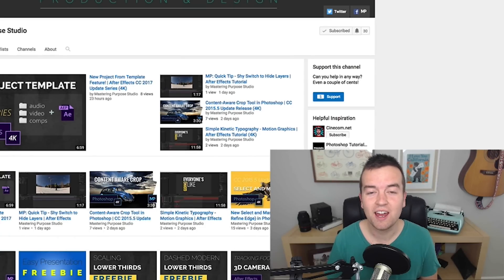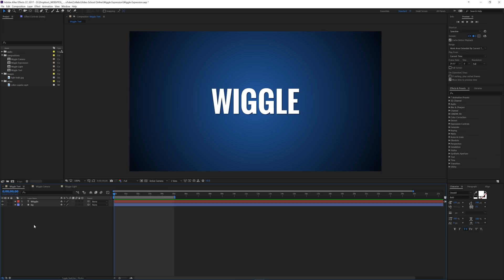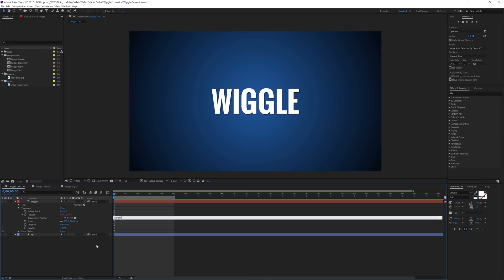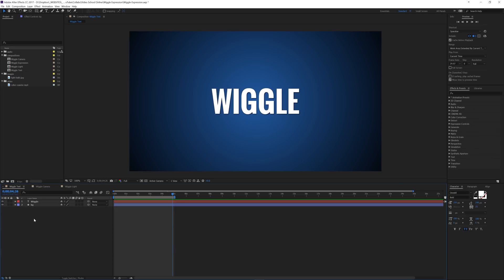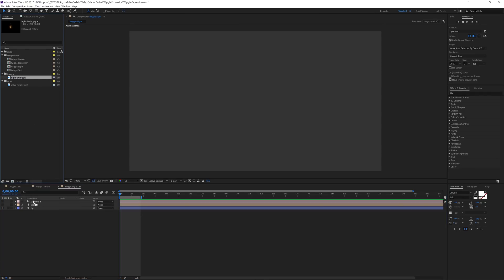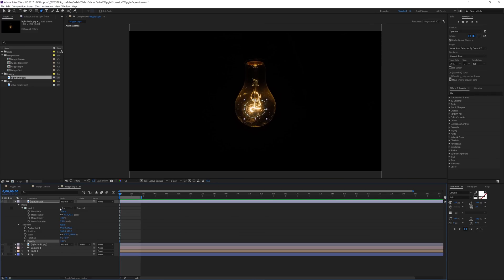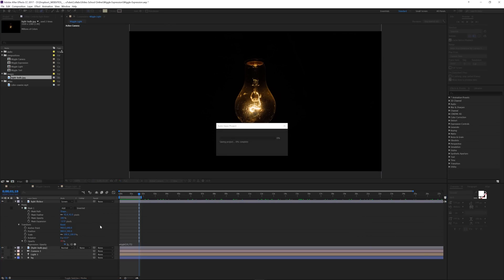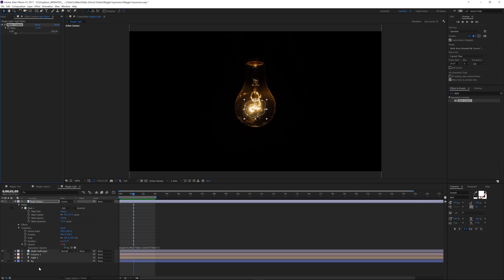After Effects Wiggle Expression: Shaky Text & Flickering Light